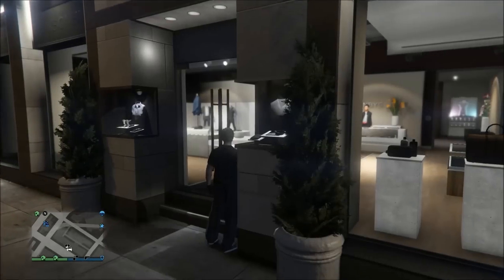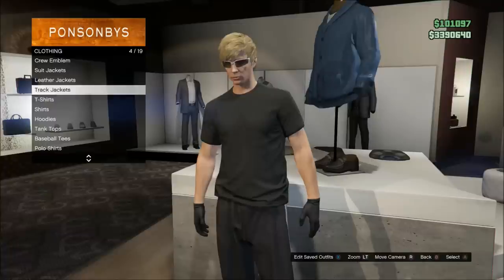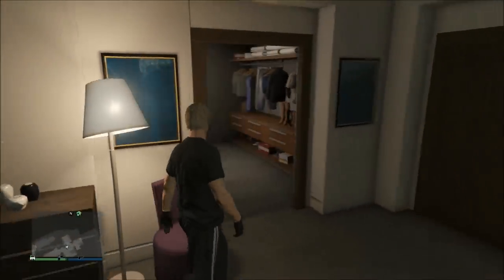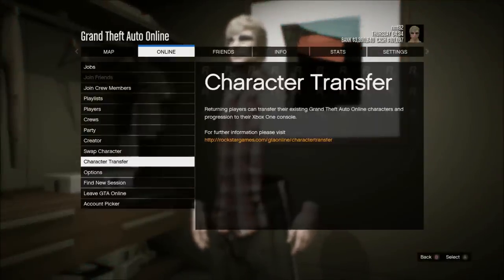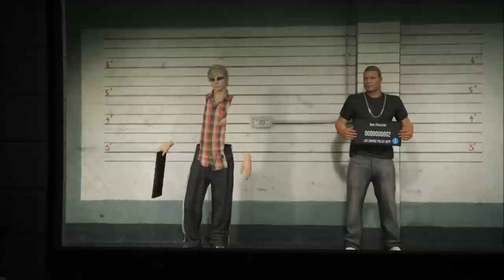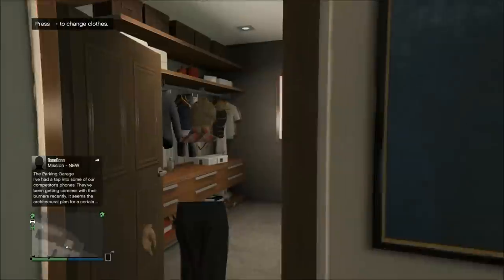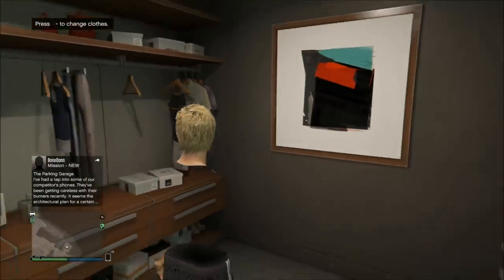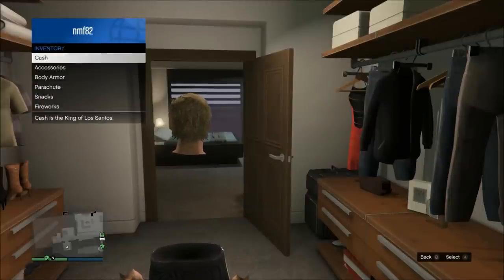GTA 5 Online - How to Get an Invisible Torso and Arms After 1.24/1.26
In this video I bring you a tutorial on how to get an invisible torso and arms in Grand Theft Auto 5 Online after patch 1.24/1.26. This glitch is pretty awesome because it allows you to save your partial invisibility permanently in your outfits, or at least until Rockstar removes it.